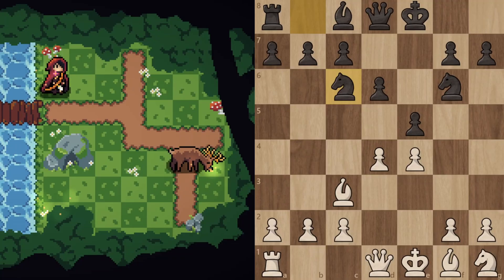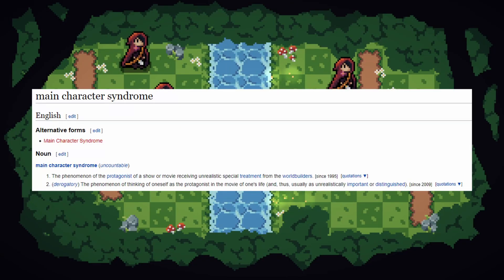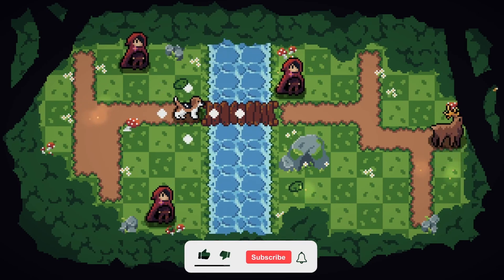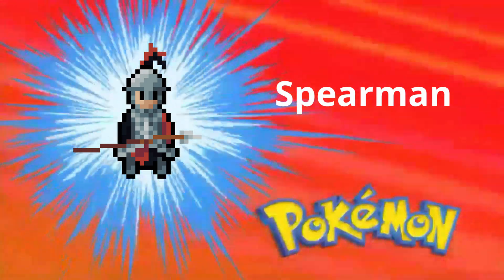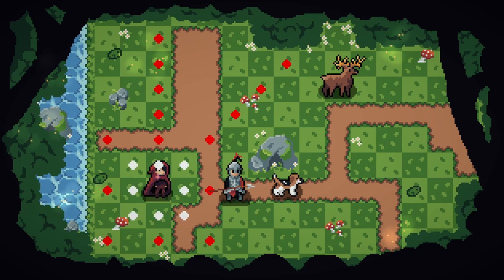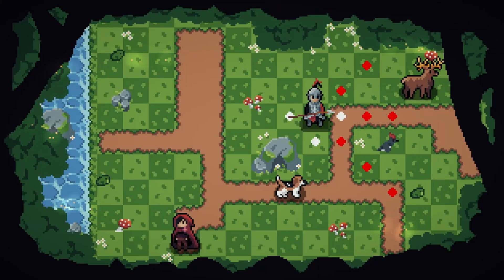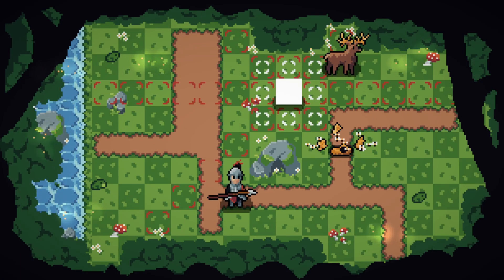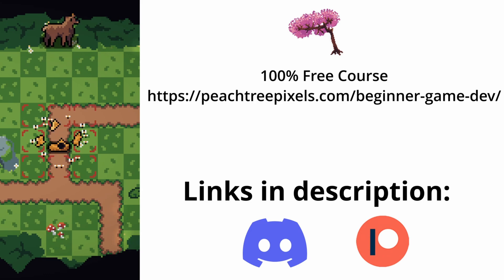I Added 3 NEW Characters to my Game! | Devlog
In this video I show case my process of adding three new characters to my indie game "Deer Hunt".

▬ Links ▬▬▬▬▬▬▬▬▬▬

▬ Credits ▬▬▬▬▬▬▬▬▬▬